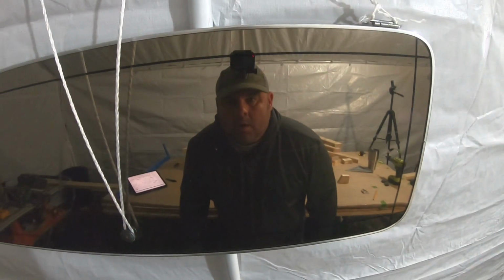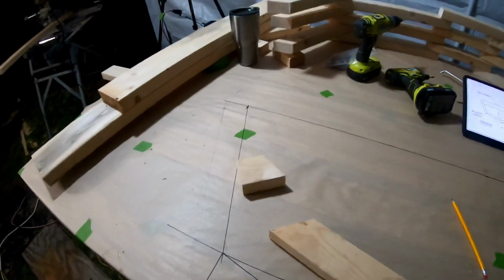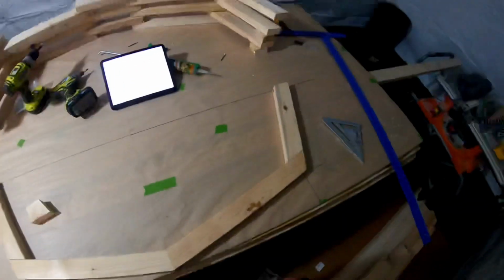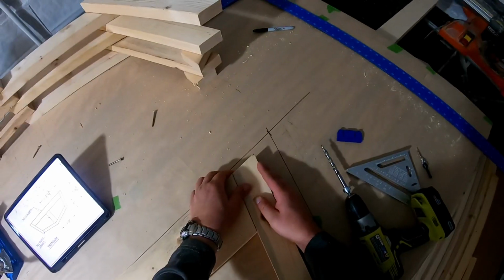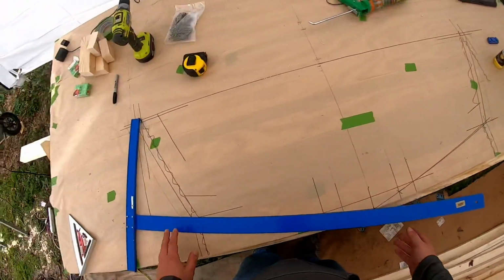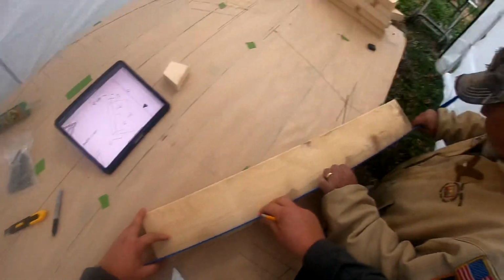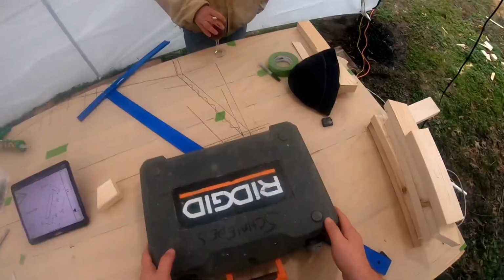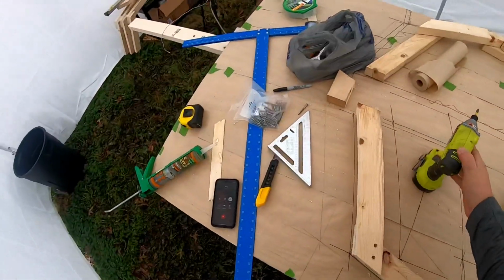DIY Boat Build- 14 foot Ensenada Panga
You can build this boat. Spira Designed Panga Skiff.